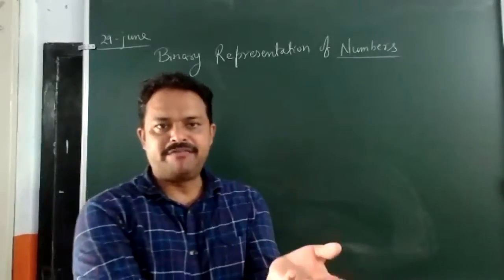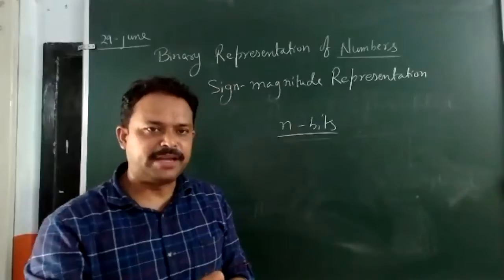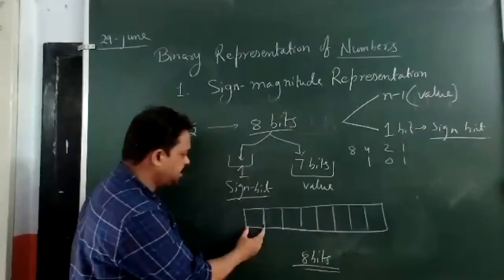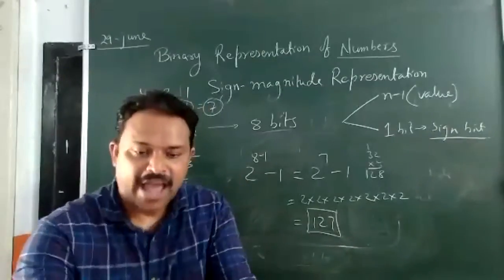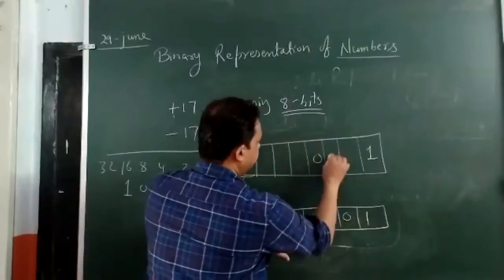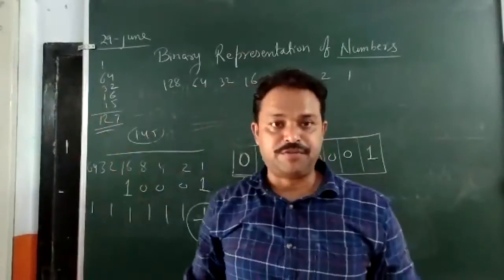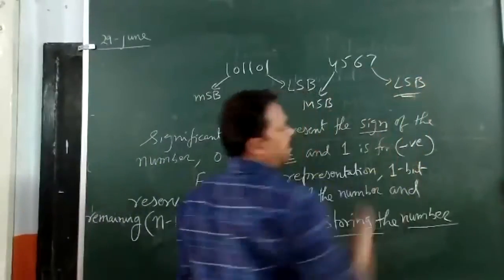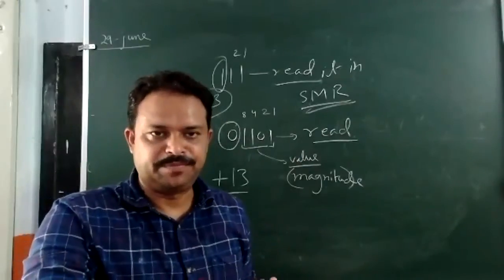Class 11 Computer (29/06/2021)